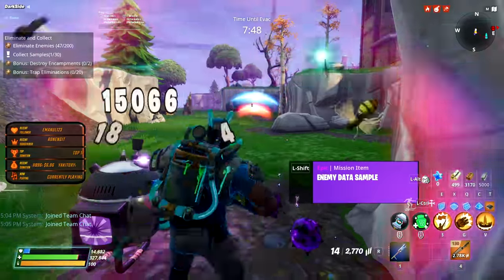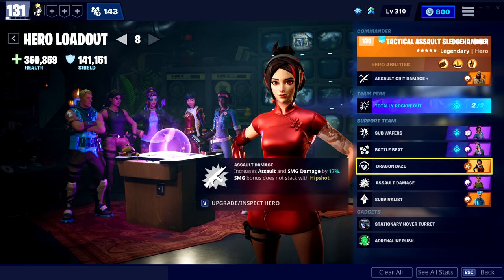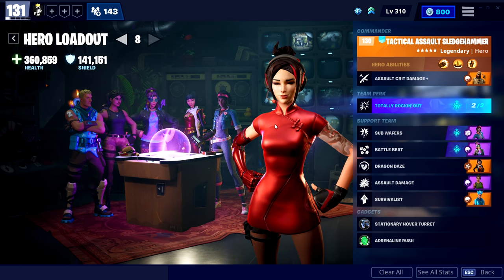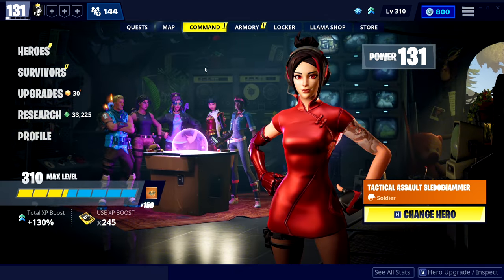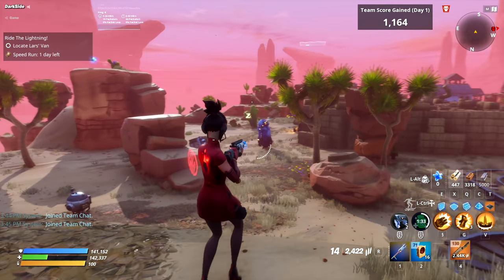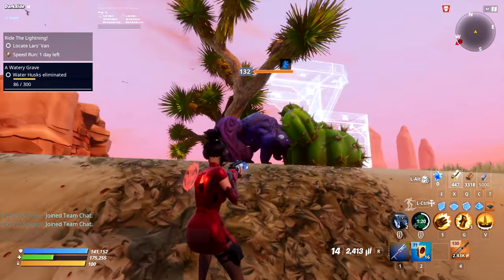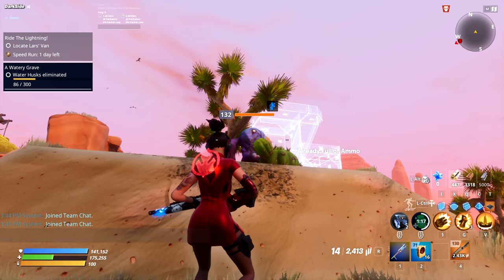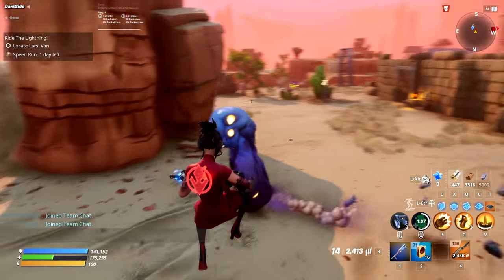KEEP STUNNING! SHIELD REGEN EVERY SEC! THE GRUNT REVIEW | FORTNITE SAVE THE WORLD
I cant wait to try all the other things we got. Its gona take me a while I need to farm tickets but sooner or later I will go through all of them.
Torii X
Frequently Asked Questions -
Support-A-Creator: Torriii
• How old are you? 24
• Where do you live? Sweden
• How long have you been on YouTube? 1 year+
Fortnite: Save the World is a co-op game in which you play on a team of up to three other players to fight AI-controlled waves of enemies, known as husks. It's also playable solo with AI allies to help you on your missions, but even those can be turned off for a completely solo experience